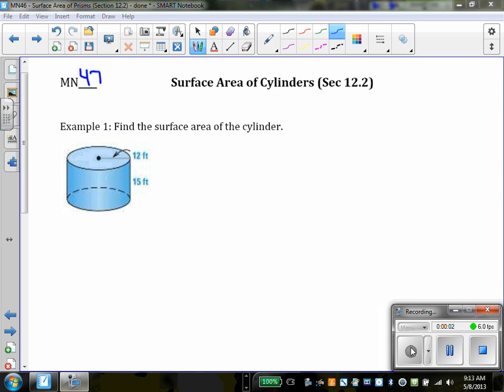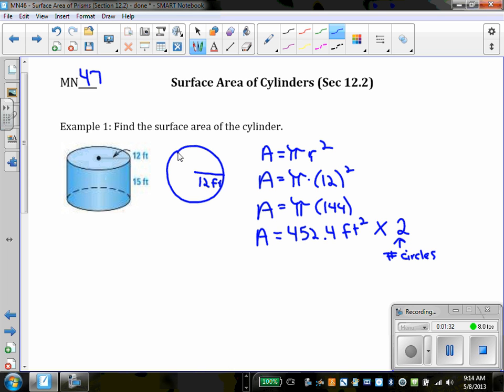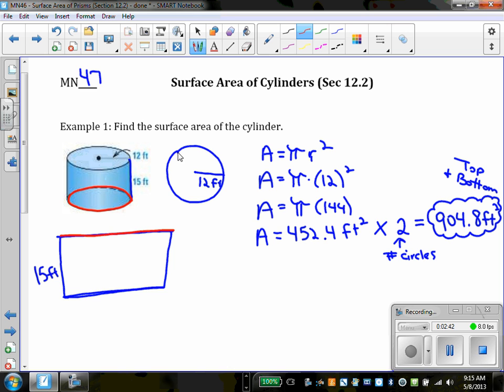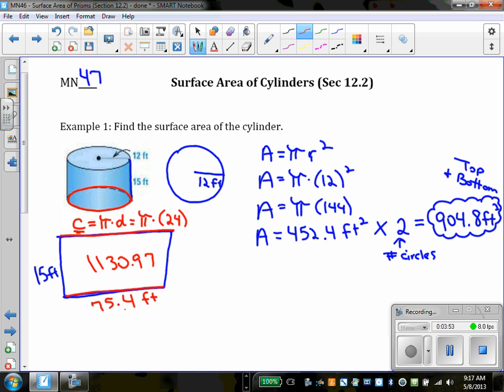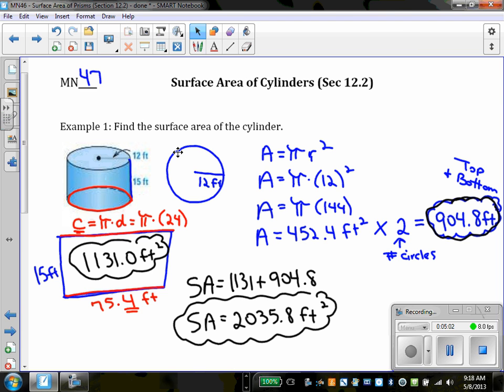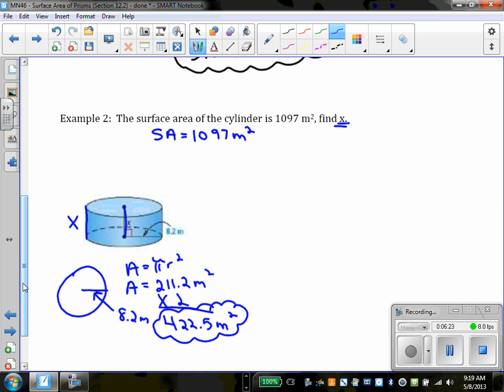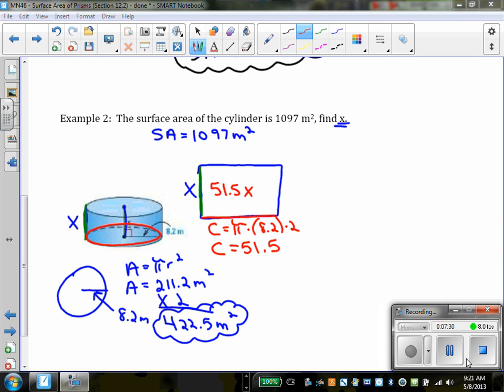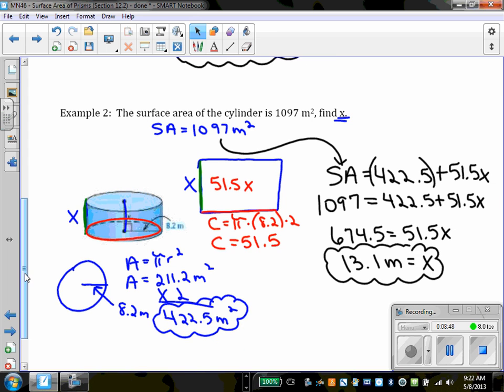MN47 Surface Area of Cylinders Section 2.2)